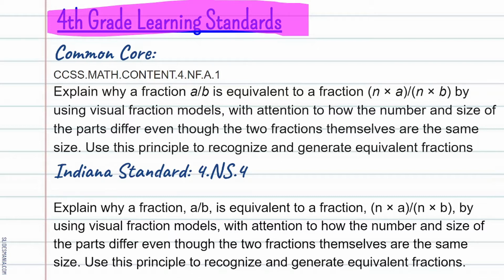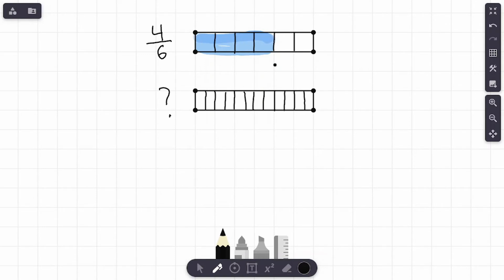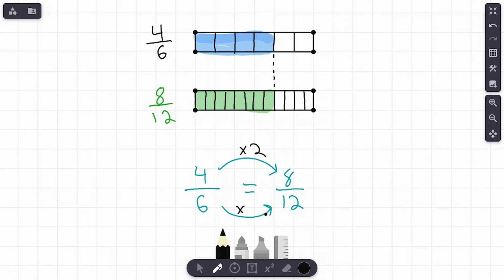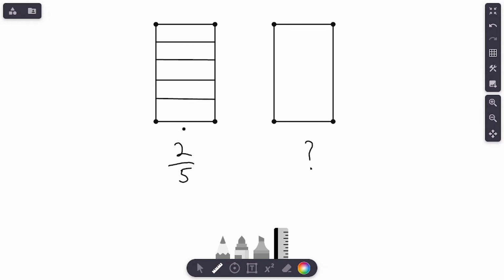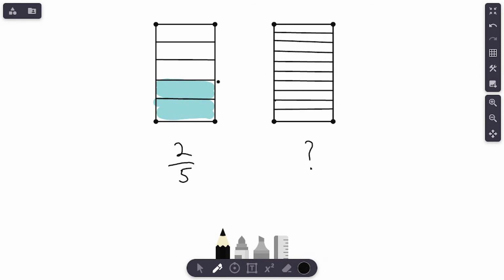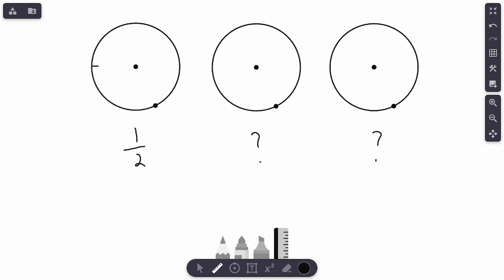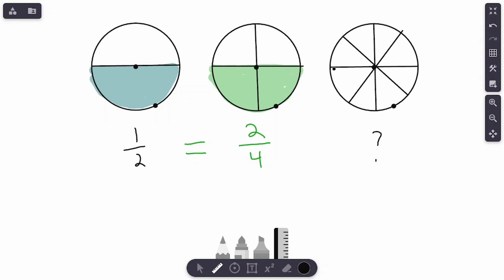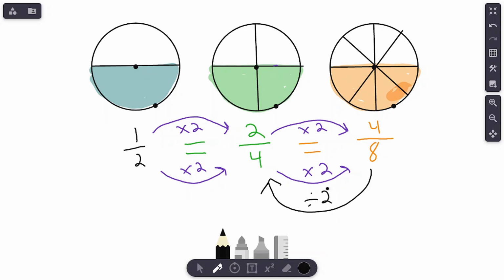4th Grade | Fractions | Creating Equivalent Fractions | Practice Problems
Check out this video to get more practice on Creating Equivalent Fractions as this skill is CRAZY important and will challenge you in your fraction journey. Get ready for a challenge. Make sure to have a growth mindset!

I'm always looking to get better and find new ways to help more people understand math!